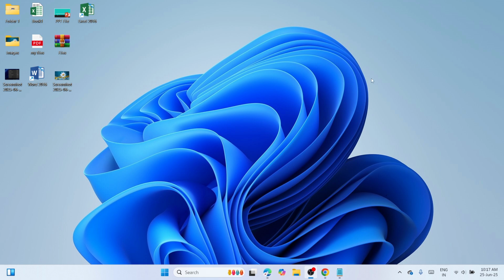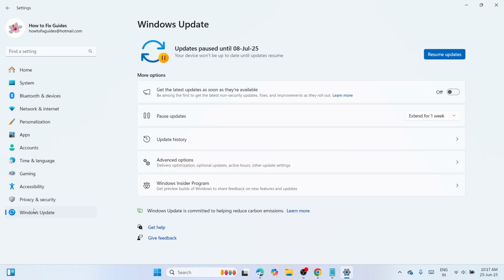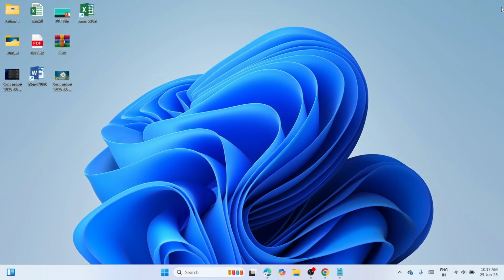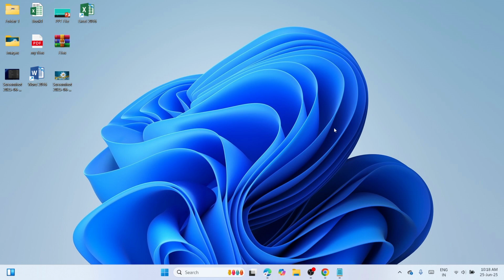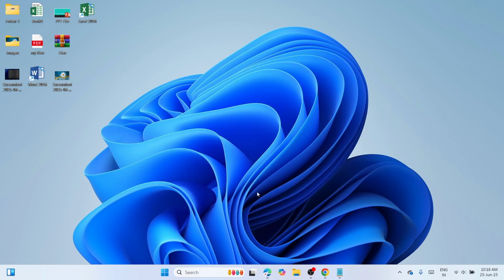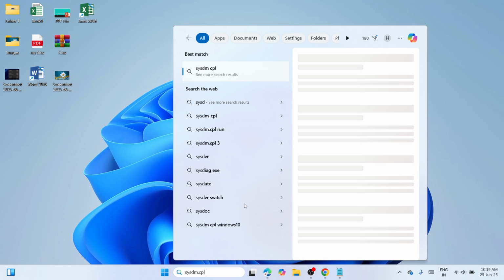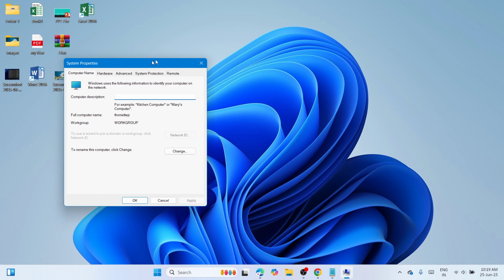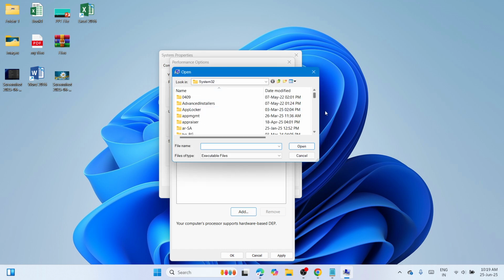QUICK FIX For 0xc0000005 Error After Windows Update - FIXED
QUICK FIX For 0xc0000005 Error After Windows Update

Getting the 0xc0000005 error after a Windows Update? This quick fix guide will help you resolve the issue effectively. The error often results from incompatible drivers, corrupted system files, or problematic updates. We'll walk you through running system diagnostics, uninstalling recent updates, and performing SFC and DISM scans. Follow the steps to restore system stability and get your Windows back to normal.

Command:

sfc /scannow